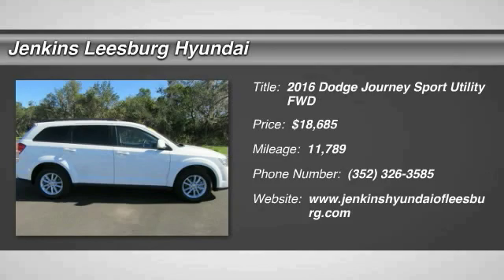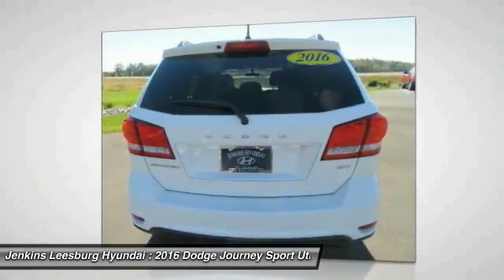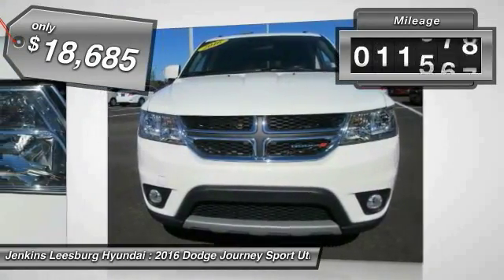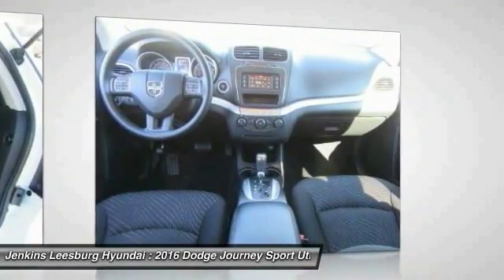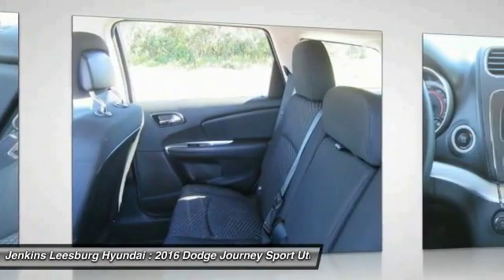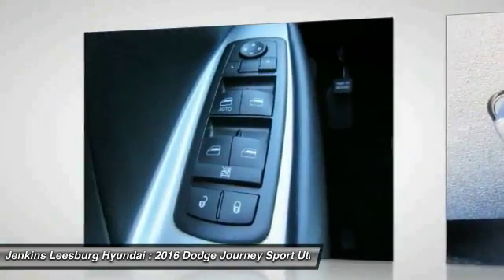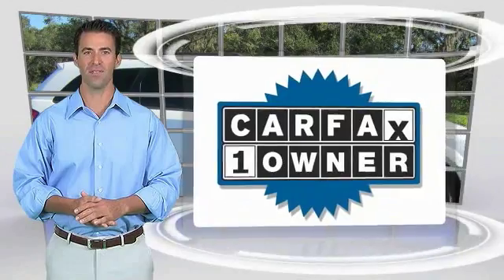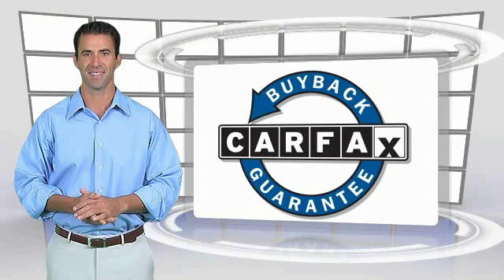2016 Dodge Journey Leesburg Florida 35P5316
2016 Dodge Journey SXT

CARFAX 1 OWNER! And LOW MILES!. Journey SXT, 17 x 6.5 Aluminum Wheels, 3rd row seats: bench, 4.28 Axle Ratio, Front dual zone A/C, Front fog lights, Illuminated entry, Power 6-Way Driver Seat, Remote keyless entry, Steering wheel mounted audio controls, and Tilt steering wheel. Want to save some money? Get the NEW look for the used price on this one owner vehicle. Previous owner purchased it brand new! Having had only one previous owner means that this outstanding Journey is sure to be a favorite among our more educated buyers.